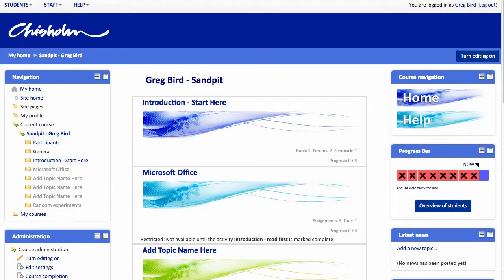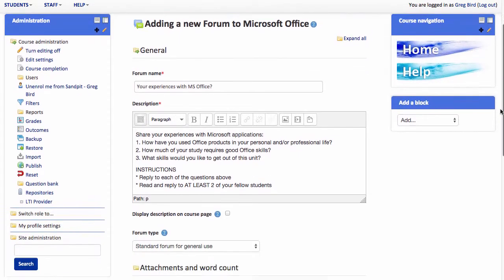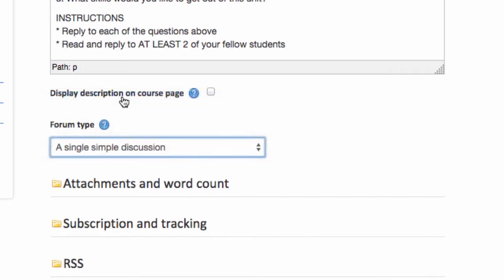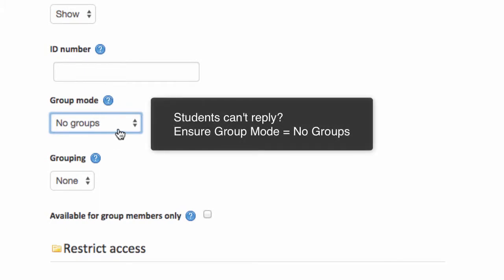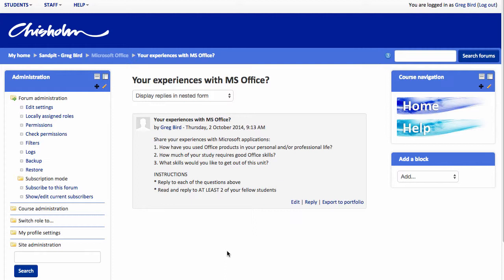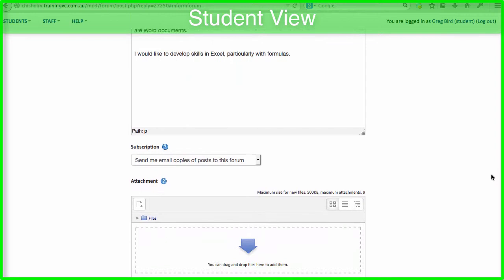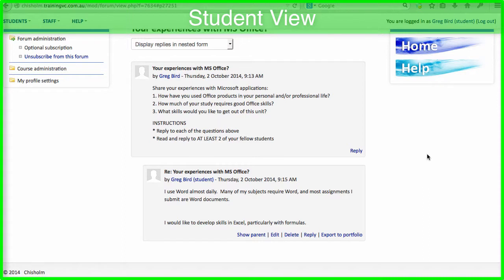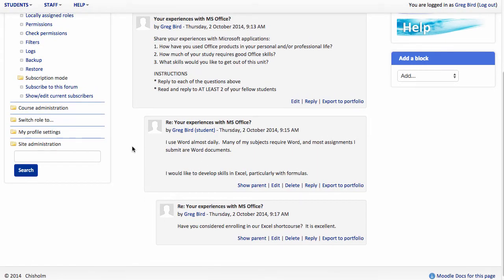Moodle Discussion Forum - Creation, participation and moderation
This presentation covers:
* Creating a discussion forum
* Directing the discussion
* Configuring for participation
* The student experience
* Moderating the conversation